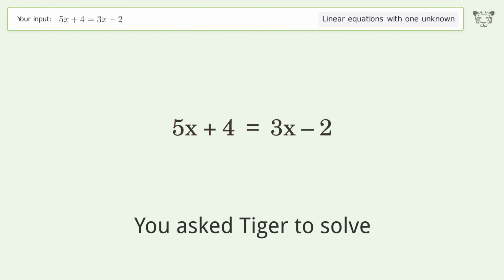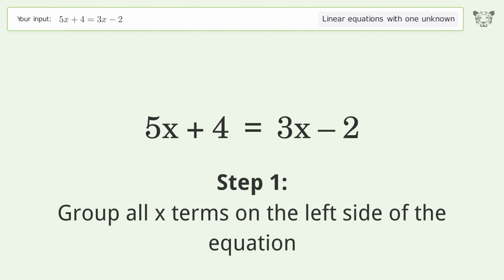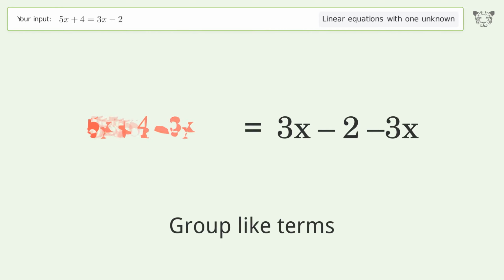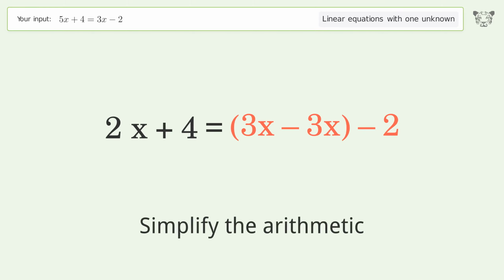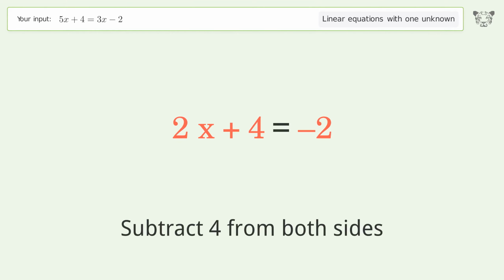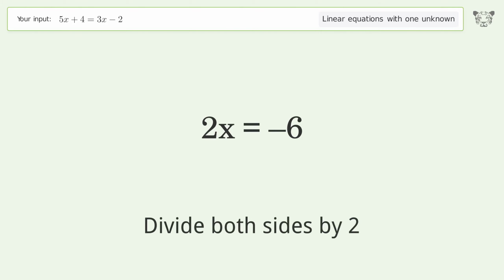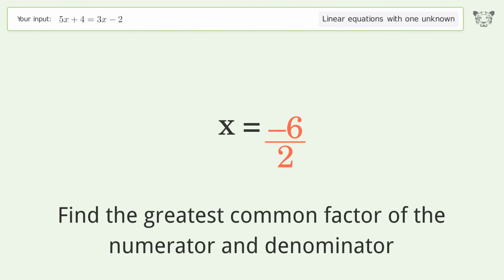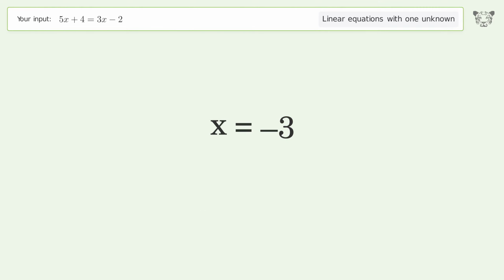Linear equation with one unknown: Solve 5x+4=3x-2 step-by-step solution